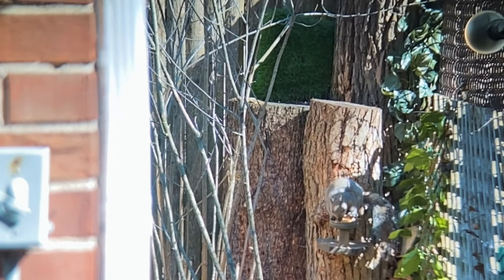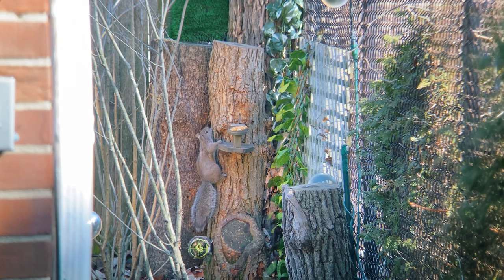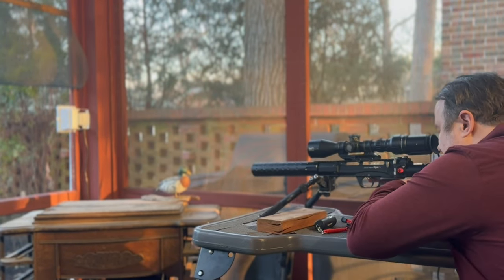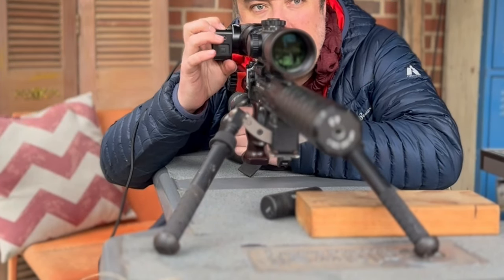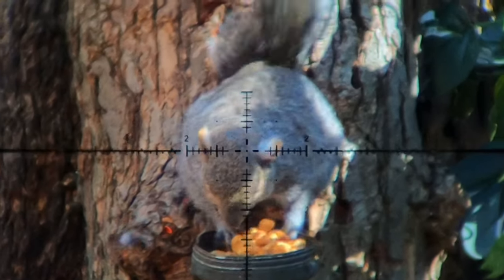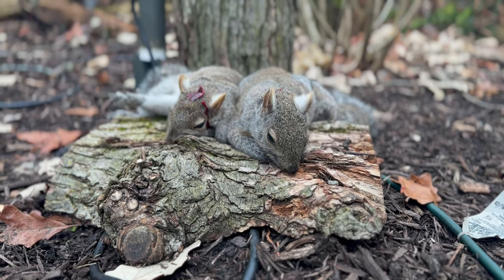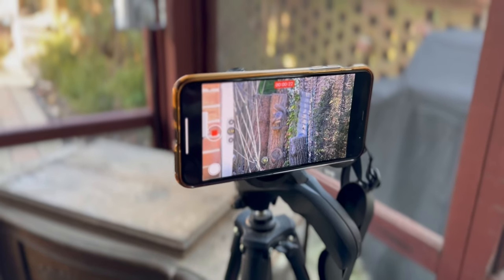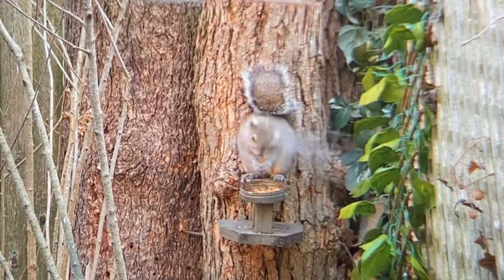Some of my BEST 7.62 Tracer Footage!!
Urban Hunting and pest control with INSANE slow-motion scope cam footage as I defend my backyard, and sometimes snag a little dinner.

► TikTok: Banned! F that app!!

Polishing the Bore:
► JB Bore Paste
► Felt Cleaning Pellets/Jag
► Kano Kroil Oil
► Cleaning Rod